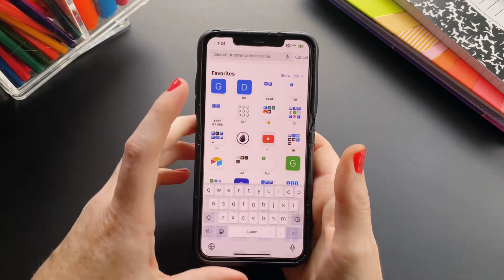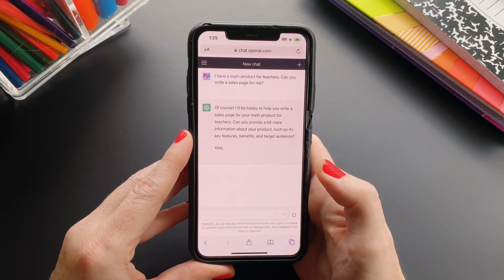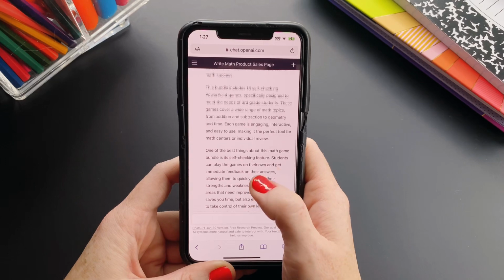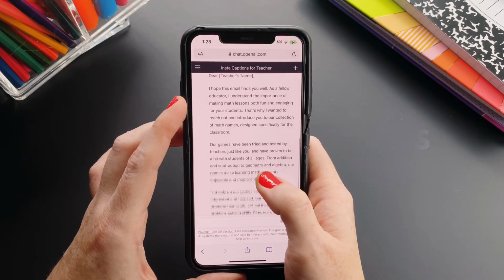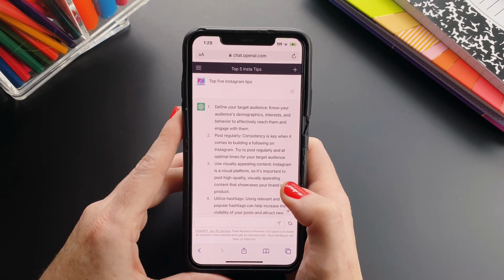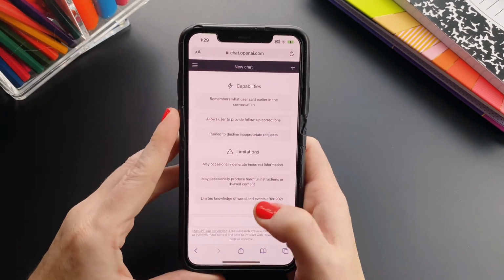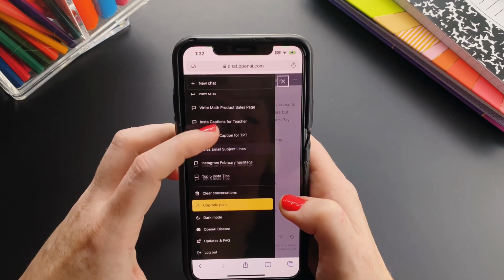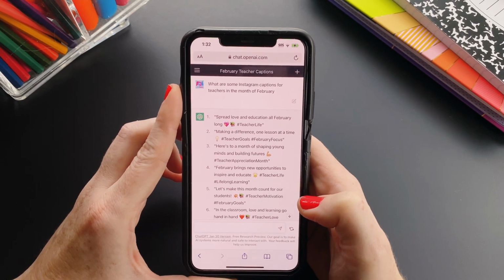🤖 Chat GPT Tutorial: How to leverage for Instagram, emails, blog posts, and more!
Well, if you have just four minutes, watch this tutorial and you'll have your own Chat GPT account set up. You'll also get ways to use Chat GPT for online marketing (specifically you'll see how I use it as a TpT seller but the ideas will work for most niches). You'll get content creation ideas to help write sales pages, Instagram captions, blog posts, emails, and more.

Leveraging Chat GPT can help you quickly create and share content with your online followers. Even if the bot doesn't quite give you what you need, it's a great starting point to get your creative writing going. Let me know if you have questions!

00:00 Introduction
00:10 How  to Use Chat GPT
00:30 Chat GPT Marketing Examples